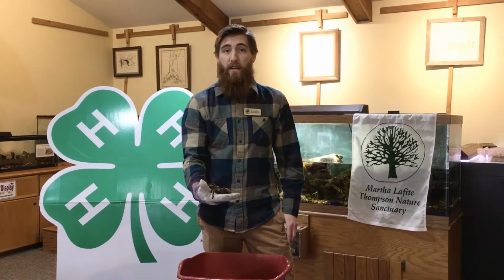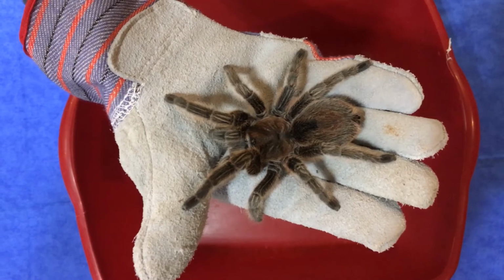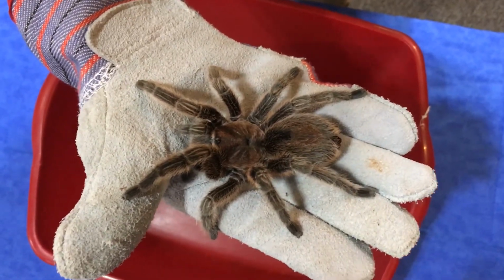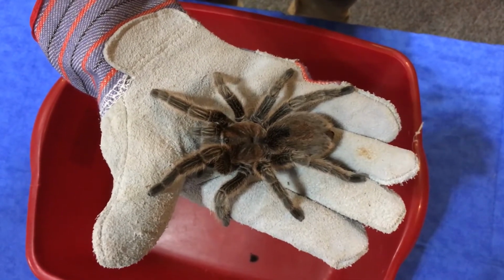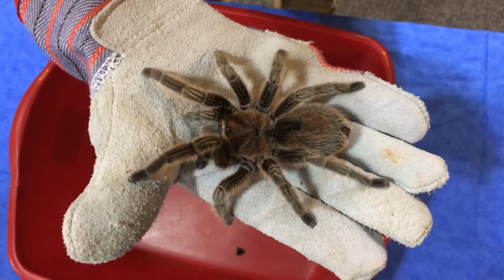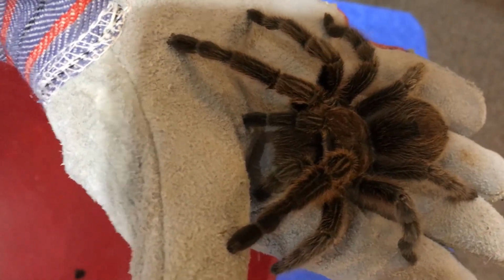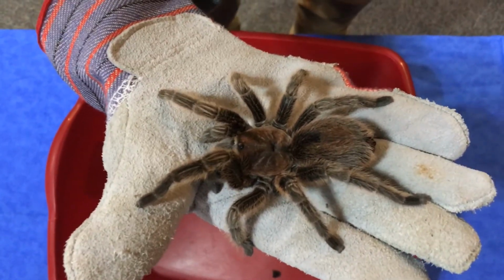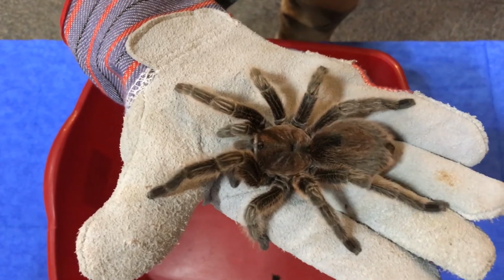4-H Animal Encounters with Martha Lafite Thompson Nature Sanctuary: Tarantulas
In Missouri 4-H, we empower all youth with the skills to lead for a lifetime through research-backed, fun, hands-on activities in areas like science, health, agriculture and civic engagement with the support of caring adult mentors and coordinated by the University of Missouri Extension. The nature sanctuary is comprised of 100 acres including the Missouri Department of Conservation’s Rush Creek Conservation Area.

For each video, we will provide reflection questions for our 4-H youth! Please answer in the comments below: What does it mean to be an arachnid? How do tarantulas defend themselves?  Why is it important for organisms to have a common name and a scientific name?

and please check out Facebook @plattecountymo4h, @missouri4h, @MarthaLafite for more programming. for 4-H Outdoors and Nature project resources, which are designed to allow youth to explore our outside world.